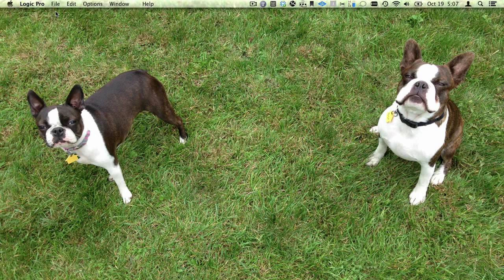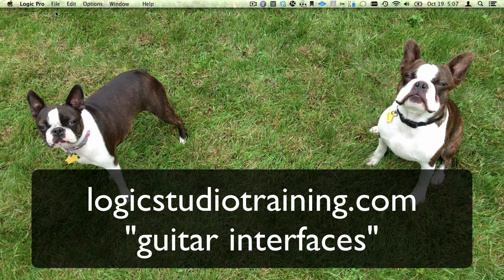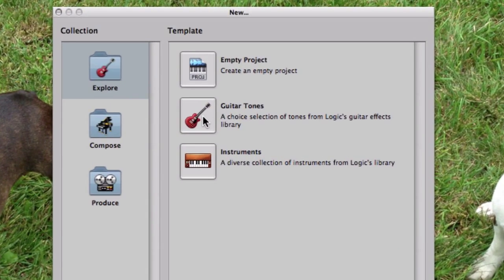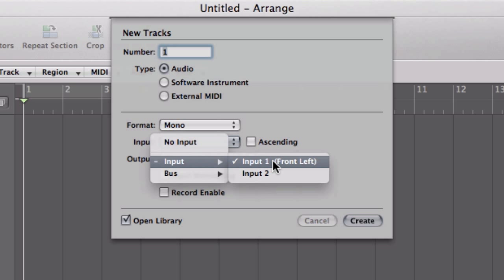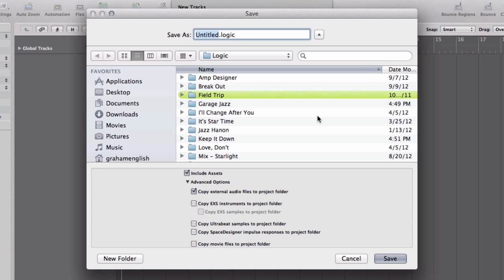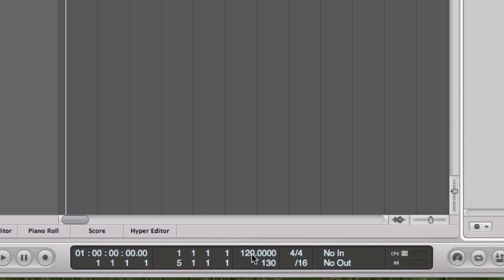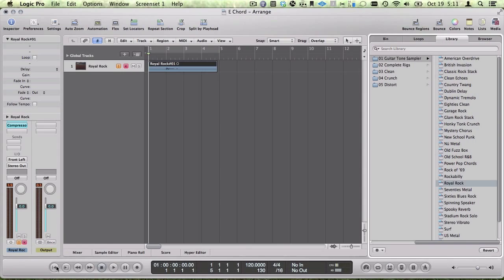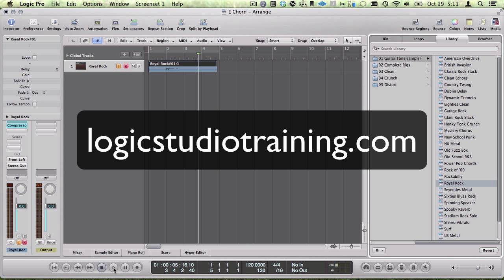How To Record Guitar With Logic Pro